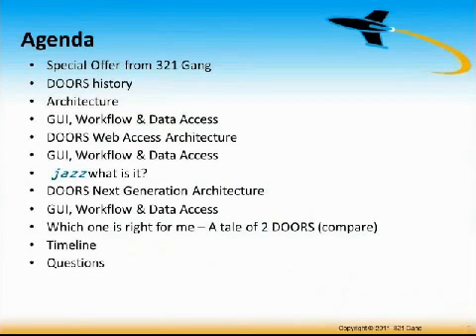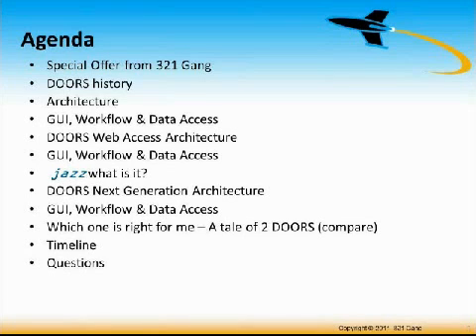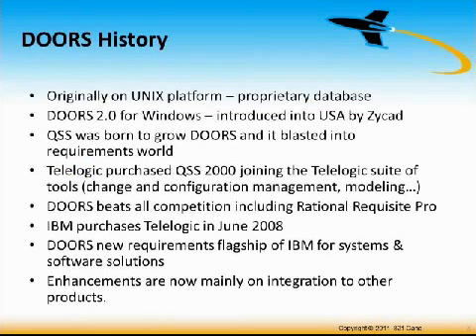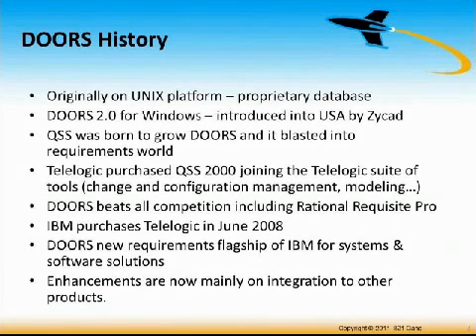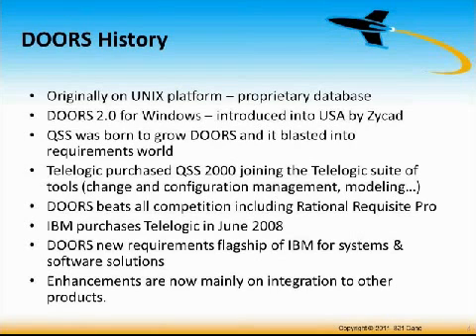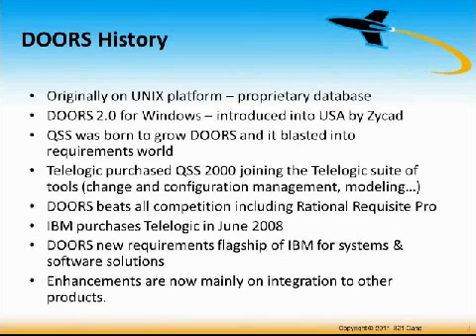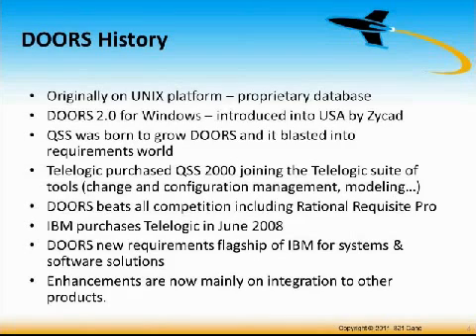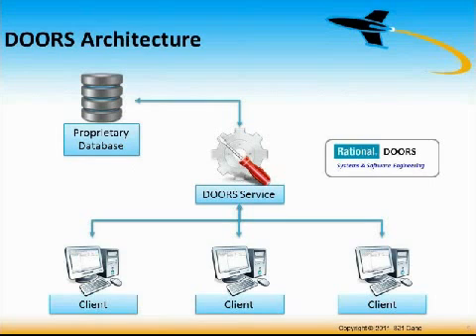IBM Rational DOORs and DOORs Next Generation - Which Tool is Right for Me?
This is the first few minutes of a full webcast hosted by 321 Gang, and presented by Robert Hall, 321 Gang Sr. Technical Consultant. To view the complete webcast at no charge go
SUMMARY: Selecting a Requirements Management tool is daunting enough, selecting one with scalability, years of proven experience and fits all realms of industry now reduces your choice to one. IBM Rational DOORS. Now I have selected DOORS, which DOORS fits me? There are a lot of questions you must ask yourself. Do I have to adhere to strict process and audit trail scrutiny? Do I need a commercial database? Do I need a database for complex systems? Do I need a light-weight database to help my infrastructure? All these need to be answered prior to choosing which DOORS is right for you.
Rational DOORS now has all the background of every industry around the country -- Rational DOORS Next Generation has less administrative, complex traceability ease but has more granular re-use.
IBM has a migration path for you if you choose DOORS normal and wish to move to DOORS NG later.

We want to show you the difference between the two tools in this session to help you make the right choice.